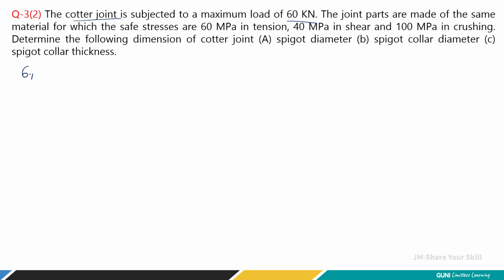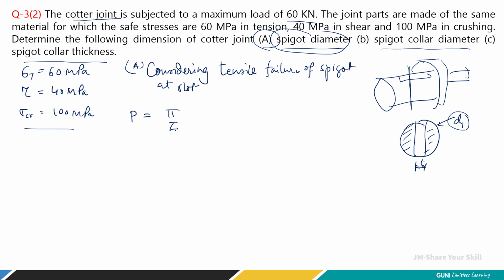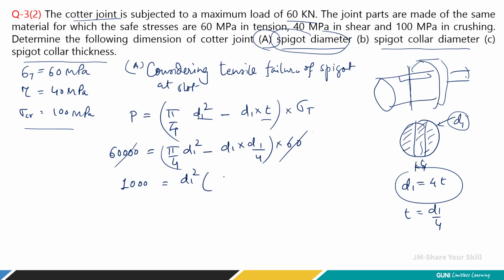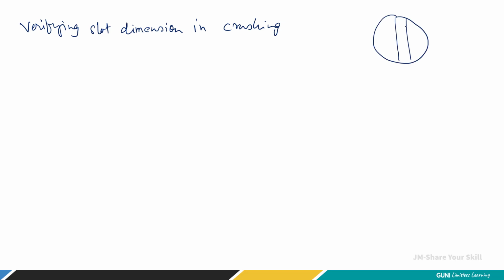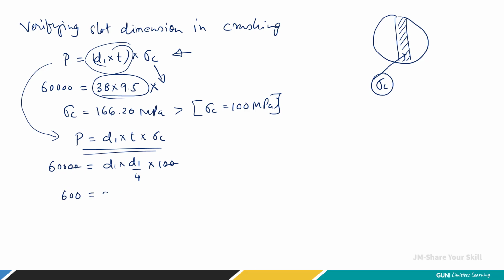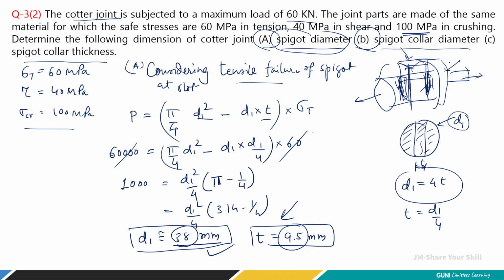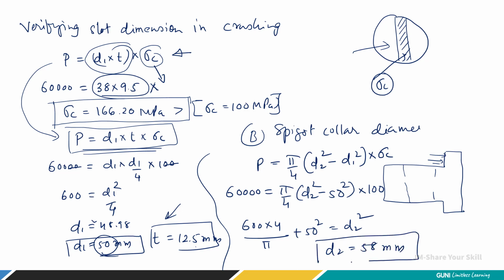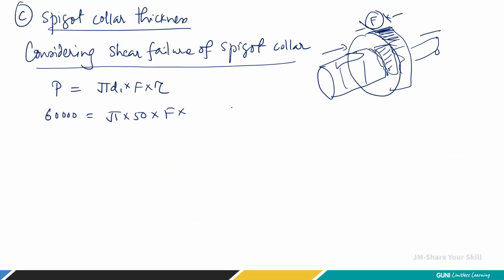Q-3 (Assignment - 2)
Cotter Joint Numerical